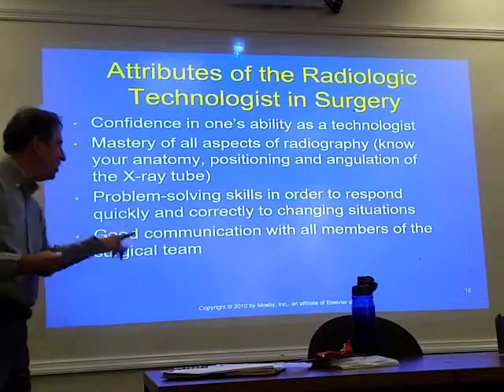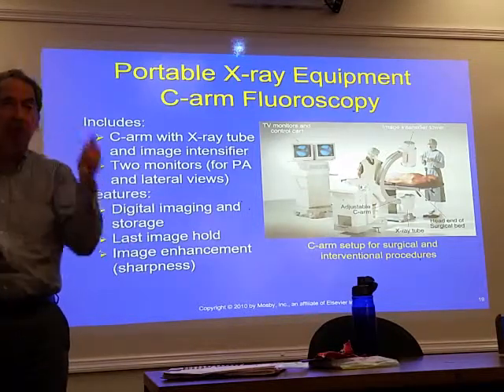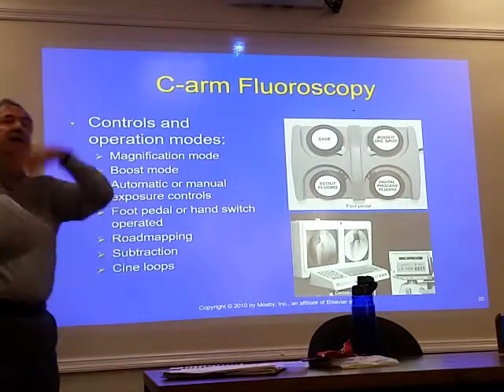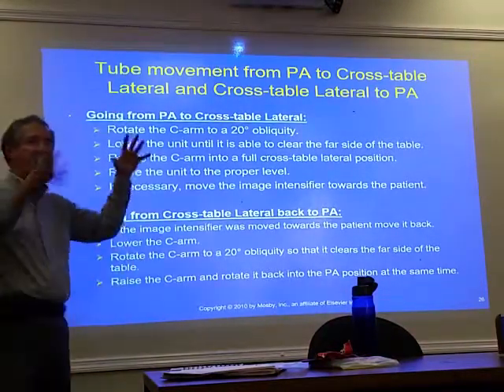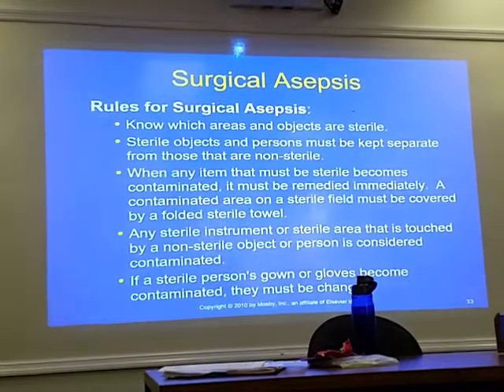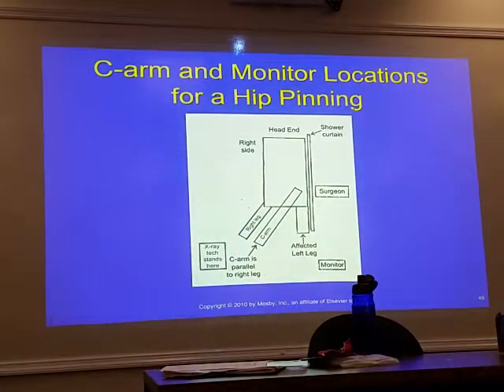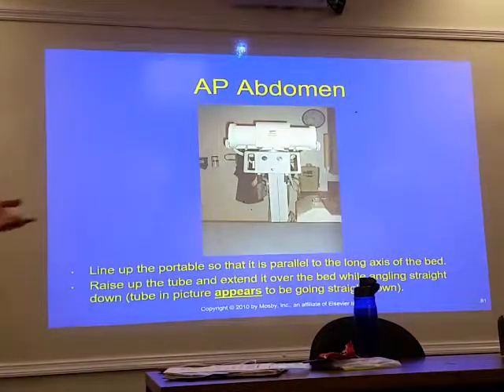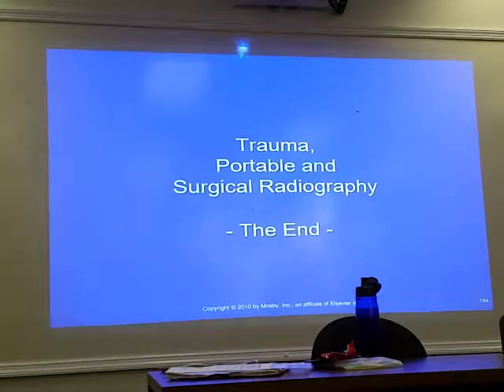Fluoro 8 Lecture - Mr Siegals PowerPoints 2 out of 2